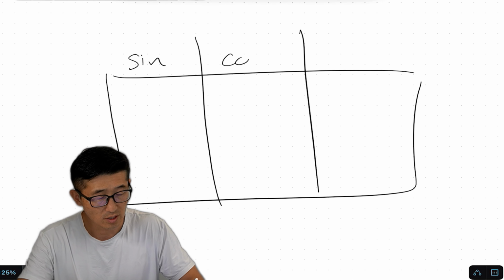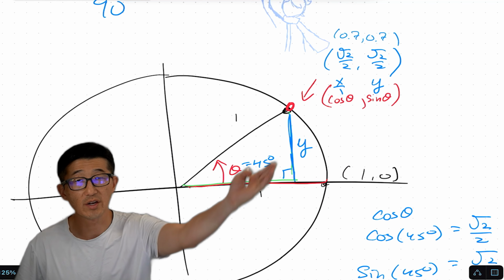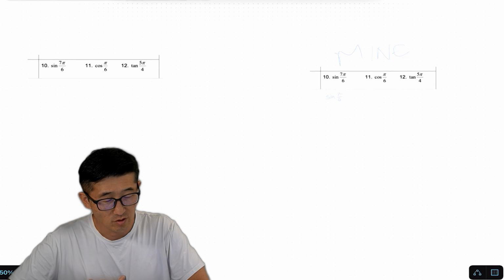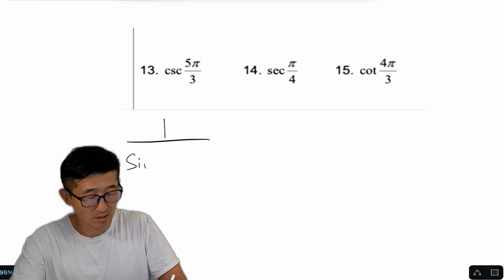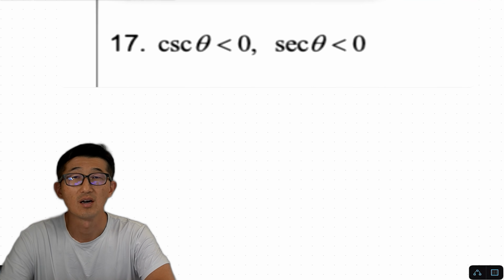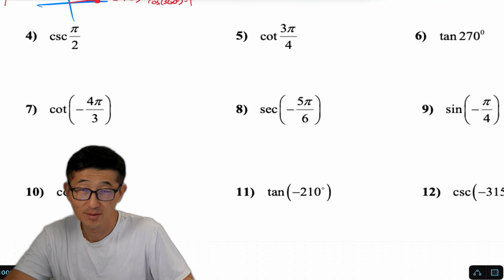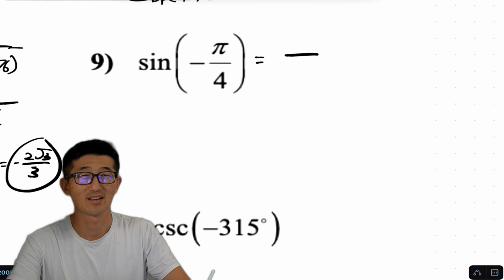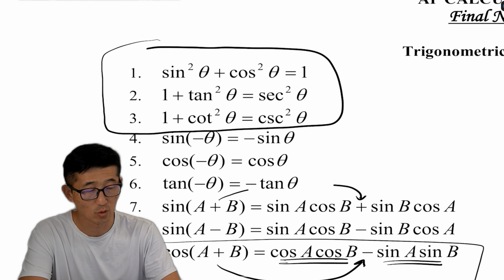9.30.24 Trigonometry - how to find exact values on a unit circle